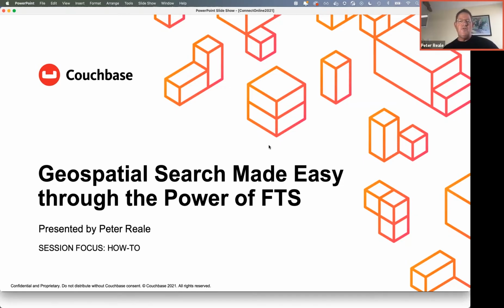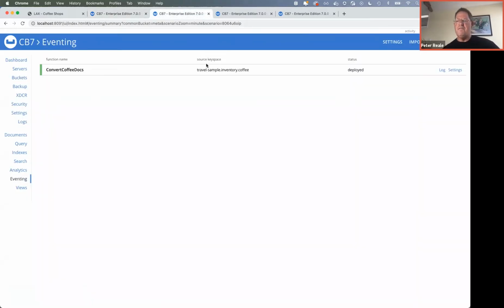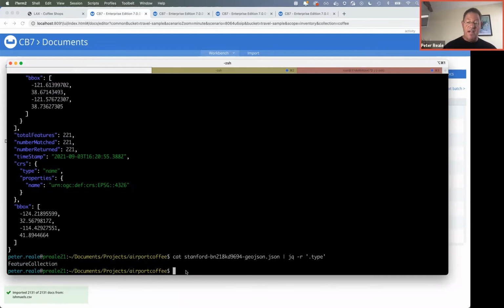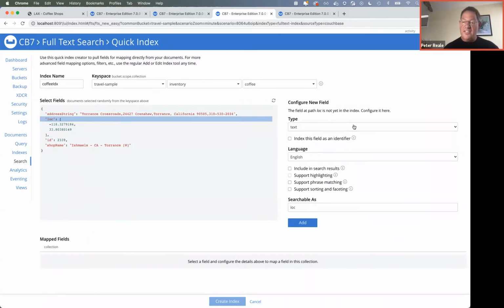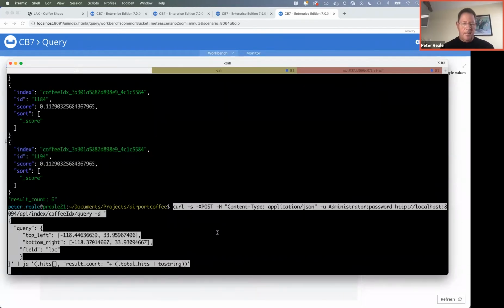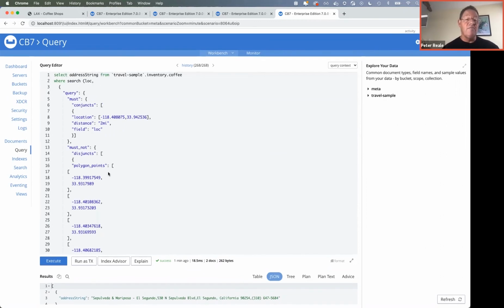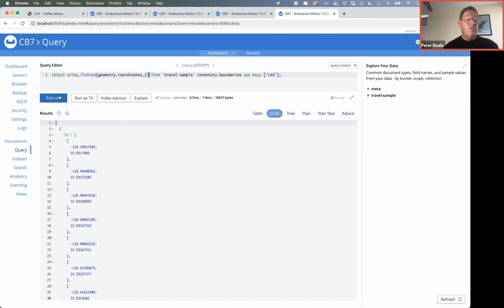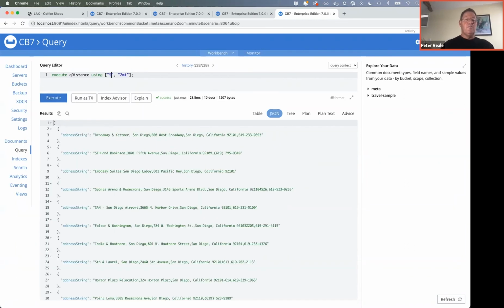Geospatial Search Made Easy Through the Power of Couchbase FTS - CBConnect21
Modern database applications typically have a geospatial element. Couchbase Full-Text Search (FTS) is an easy-to-implement tool for indexing and querying geospatial data, whether it’s point and radius, boundary box, irregular polygon, or combinations of all three. In this session you’ll see how to build the indexes, capture and store the geographical boundaries, and write the queries for an example application.

Slideshare: